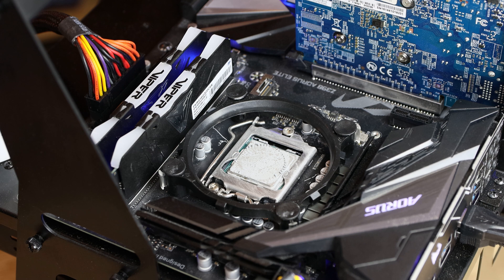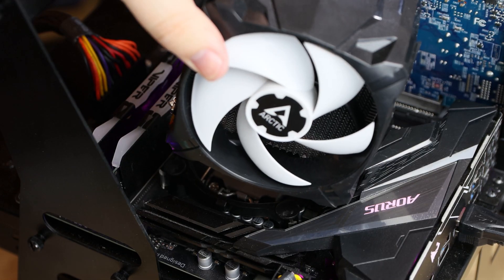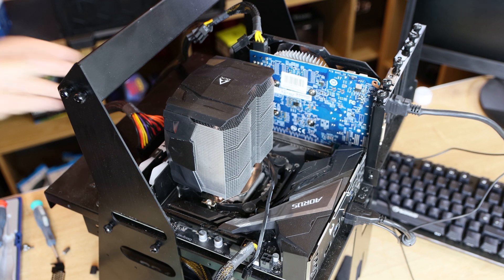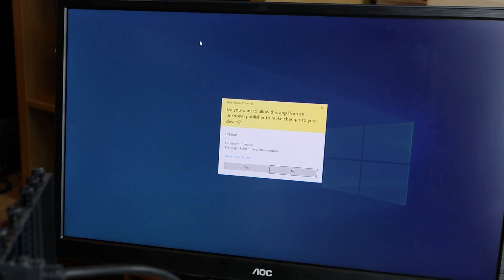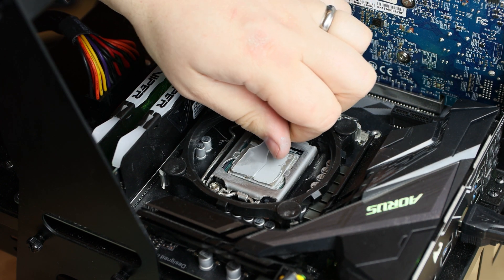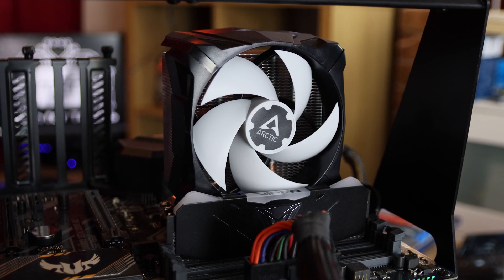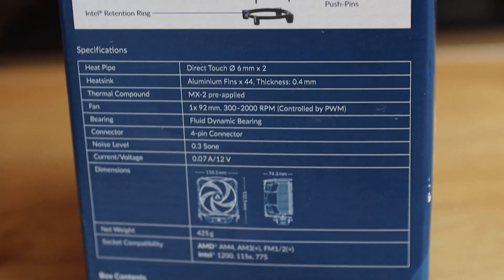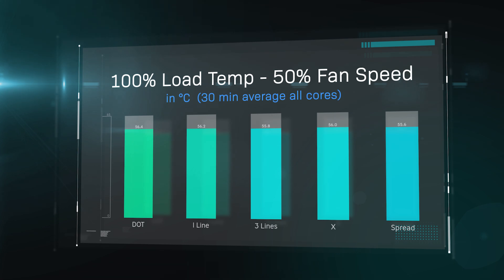Different Ways to Apply Thermal Paste 🔥 Best way to cool CPU with Thermal Paste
Different Ways to Apply Thermal Paste - Best way to cooler CPU with thermal Paste
Will  making an X or spreading it out make your CPU cooler work better, today we take a look at the differences in thermal paste application

CPU Cooler: Arctic Freezer 7 X

Category
Science & Technology